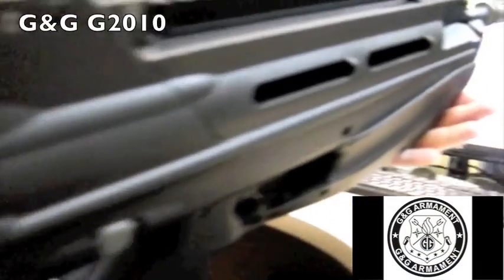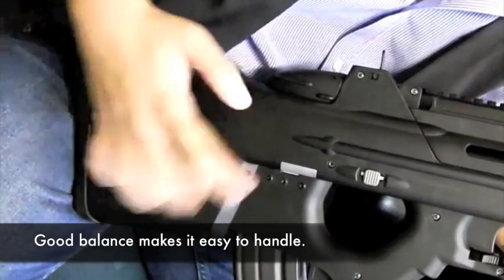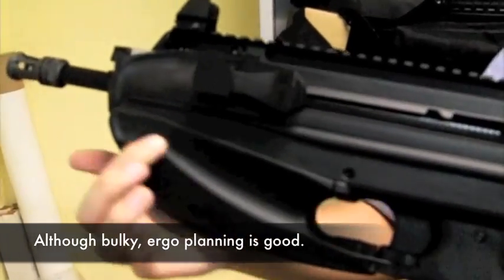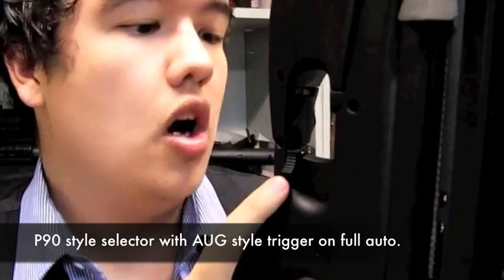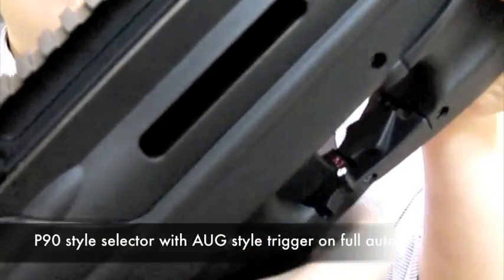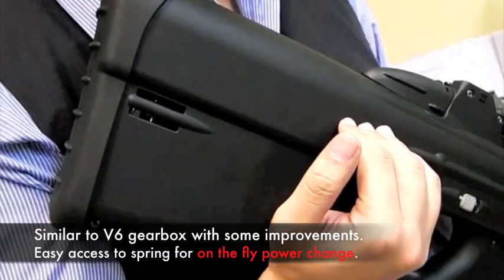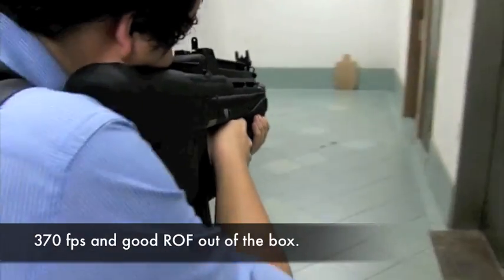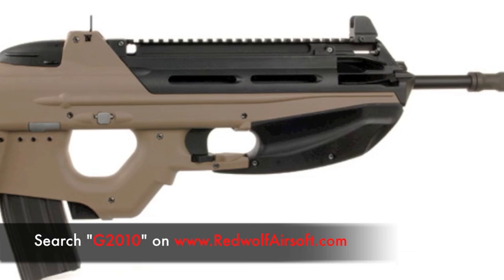G&G G2010 / FN 2000 Rapid Fire Review - Redwolf Airsoft - RWTV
We have a close look at the features of the G&G G2010